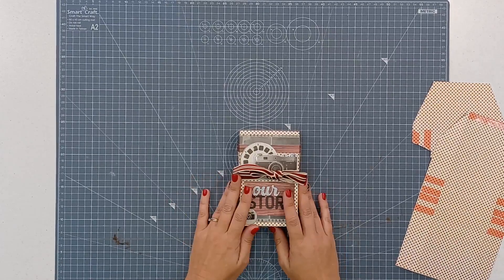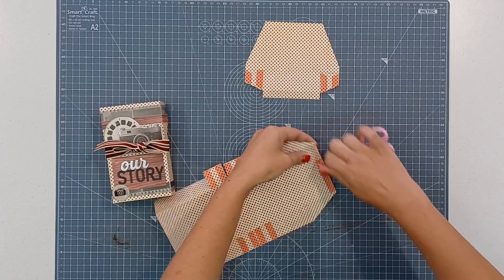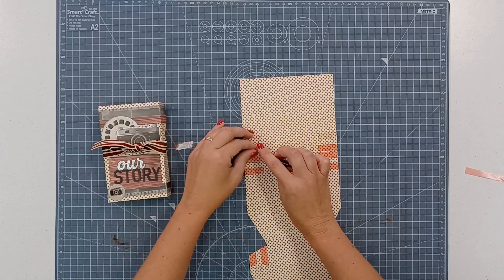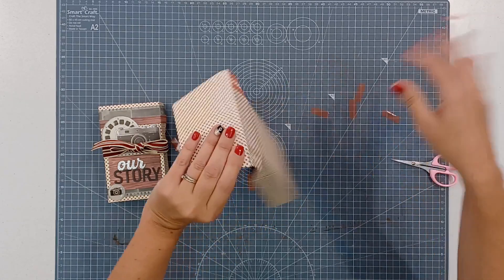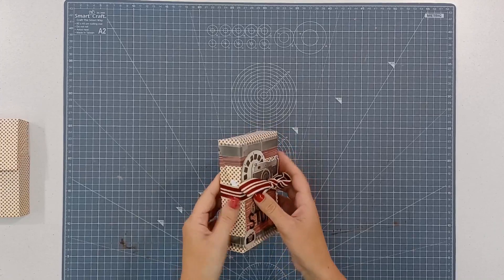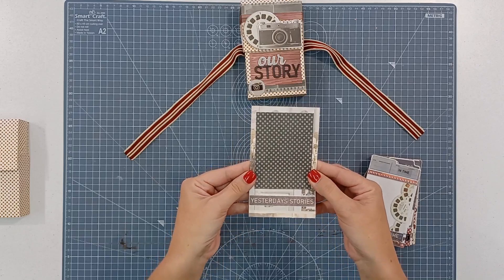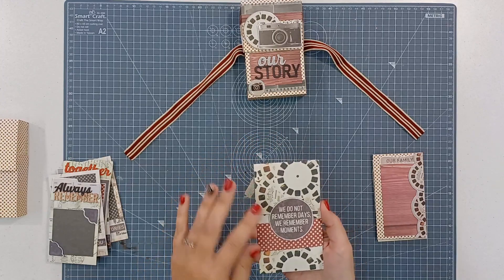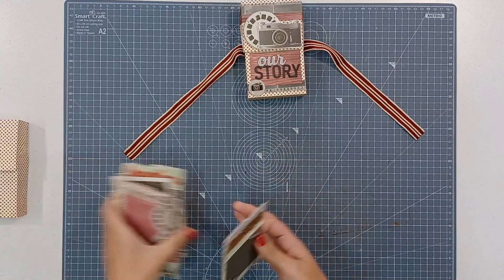PHOTO BOX walk-though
A closer look at Erins photo box using the Celebr8 CAPTURED IN TIME collection. You can download the box template here: